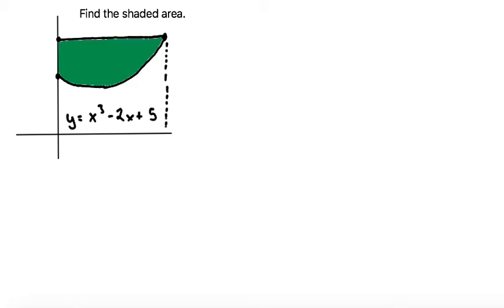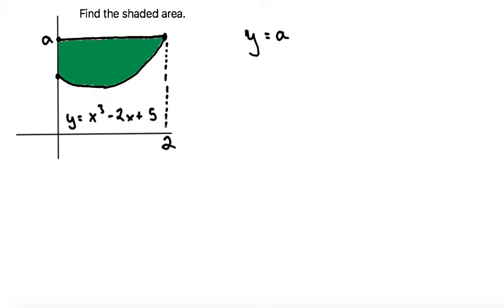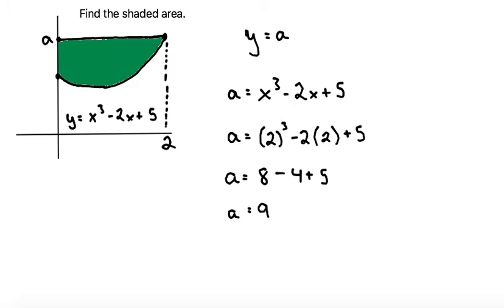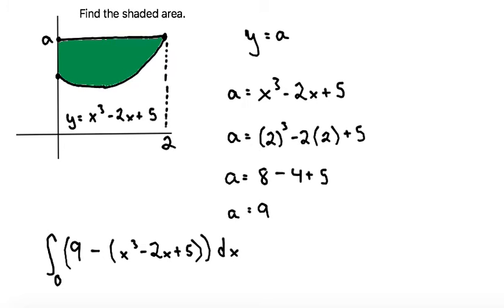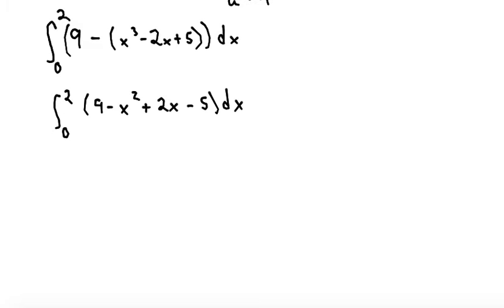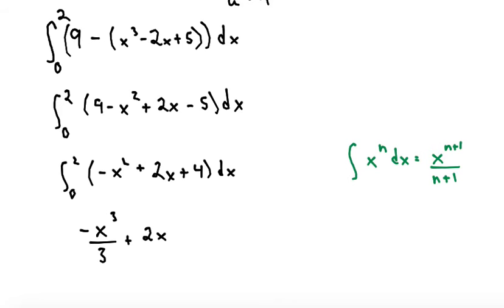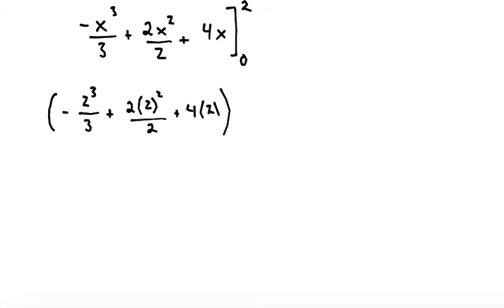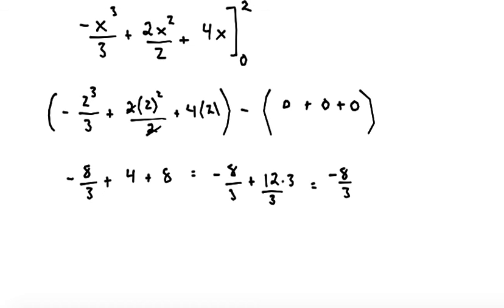Find area of shaded region with y=x^3-2x+5